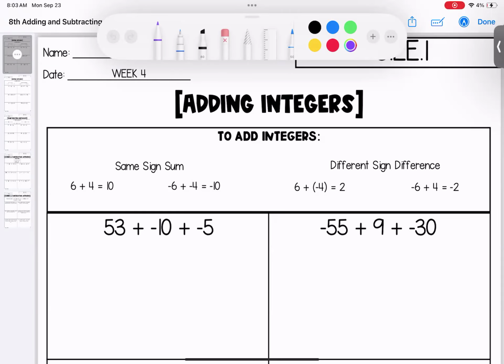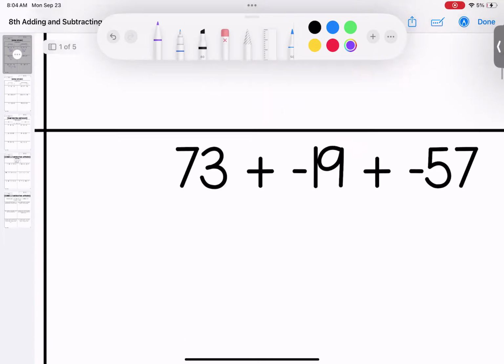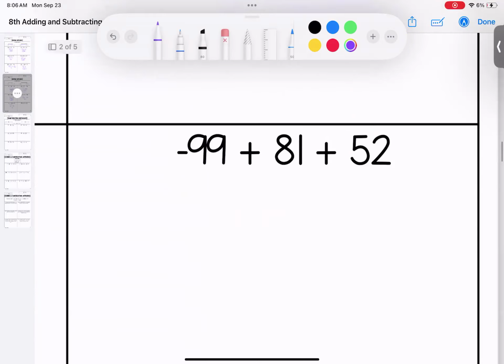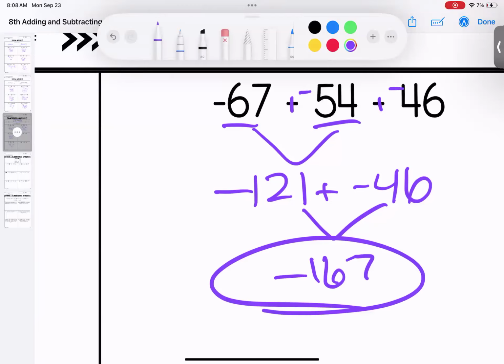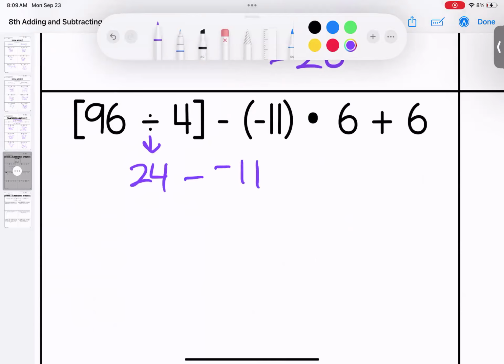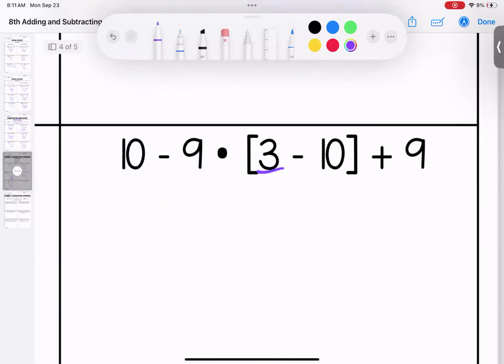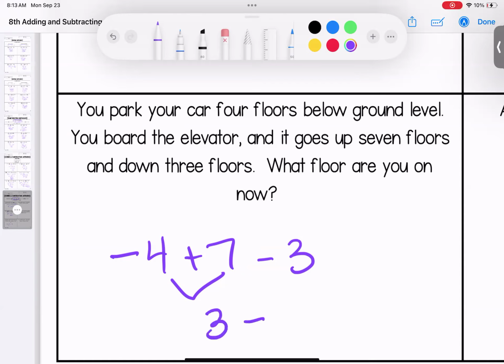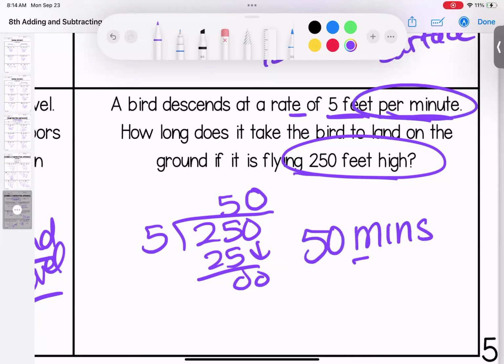Week 1: Add and Subtract Integers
In this homework review, we'll break down how to add and subtract integers with simple, step-by-step explanations. Perfect for mastering those tricky positive and negative numbers!

We are reviewing this week's homework, looking at adding and subtracting integers.

2nd assignment review begins at 2:14

3rd assignment review begins at 3:40

4th assignment review begins at 5:41

5th assignment review begins at 8:45